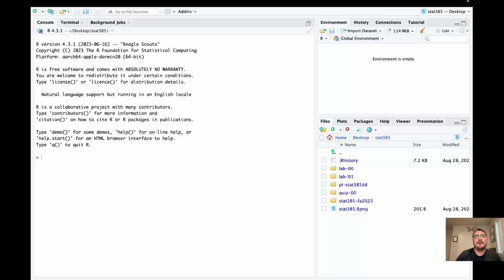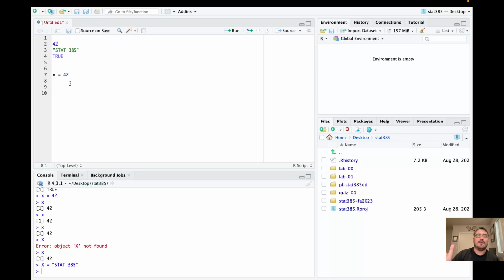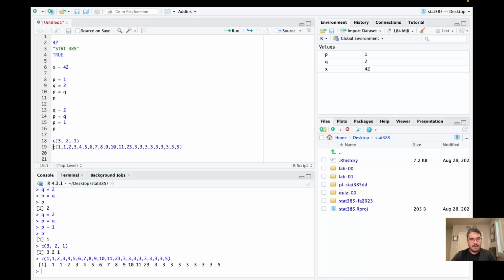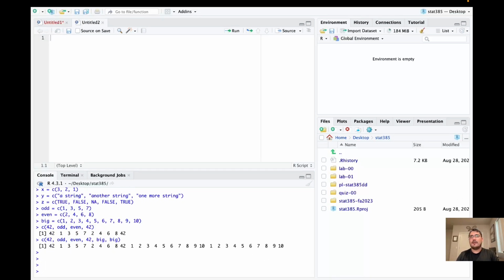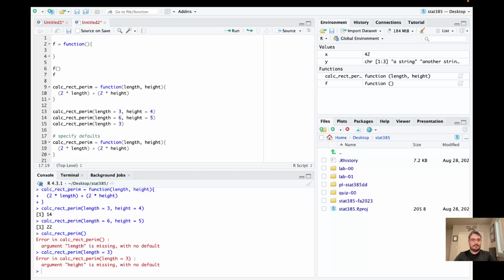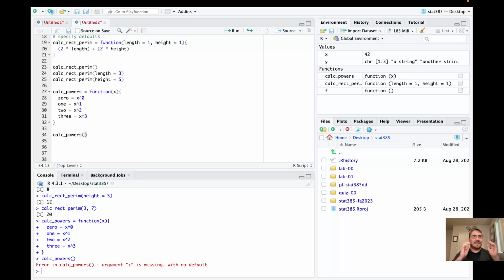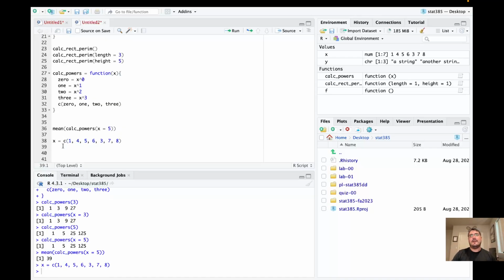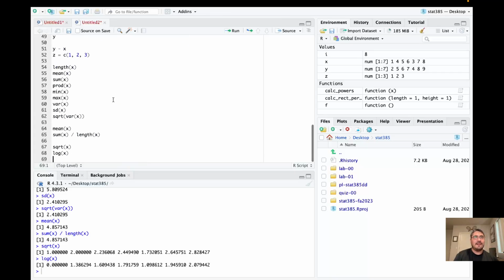STAT 385 // fa25 // Objects and Functions